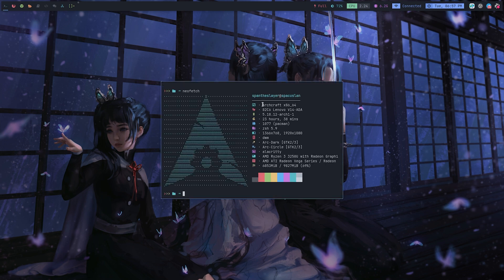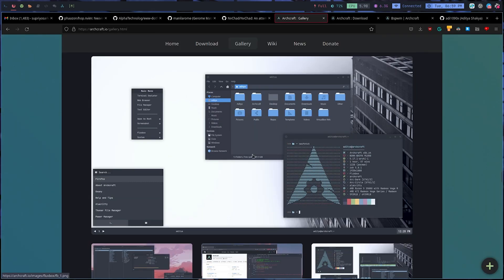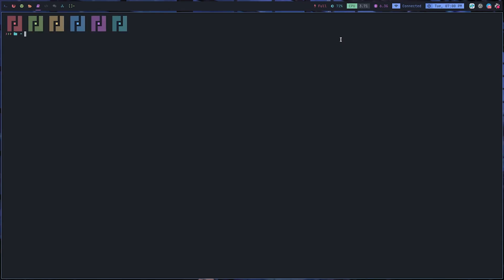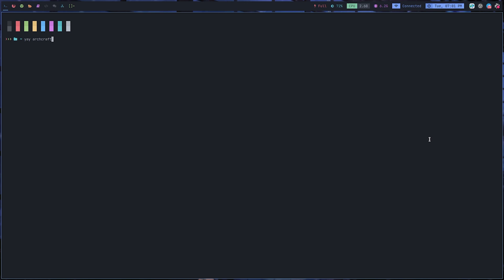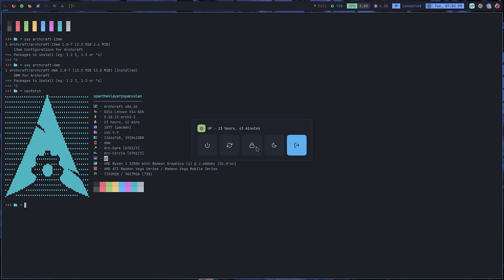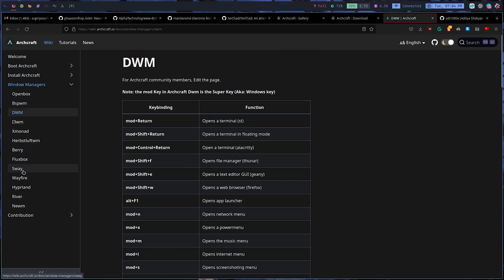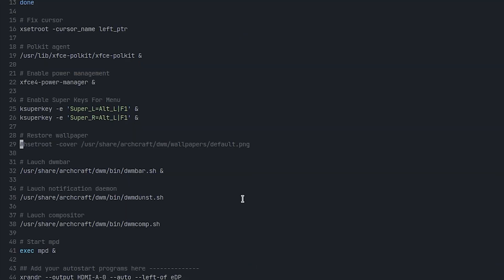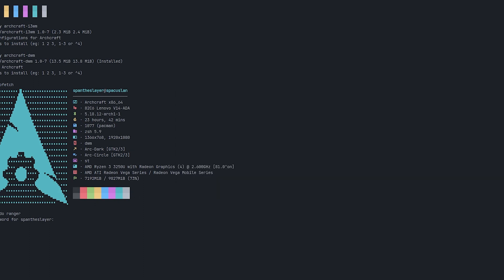Distro That Comes With Pre Configured DWM | Archcraft OS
x Rant x
I love to make videos about linux,cloud,development etc.

If you are not happy single, you wont be happy in a relationship. True happiness comes from using LINUX, not another person. Start using LINUX.

And if you really like my content you can buy me a coffeeeeeeeeeeee

x Support Me x
🪙 Bitcoin
bc1qy845lg4rdm5dqa5qnklpev89afmdnrs3p5spua
🪙 Etherium
0xeF75E485C7BaaE4736a045bf46b40C1b81741a12